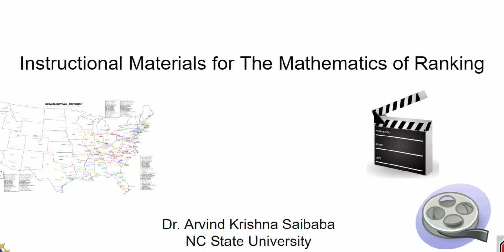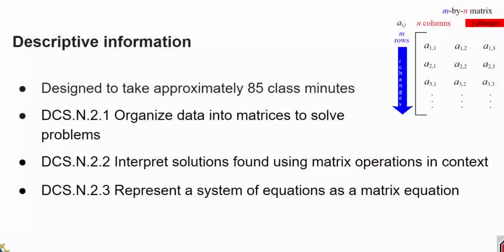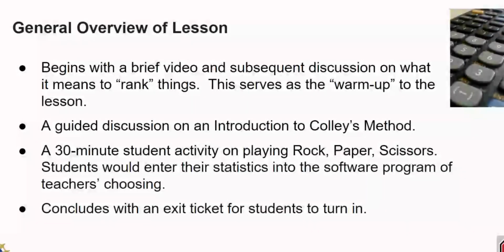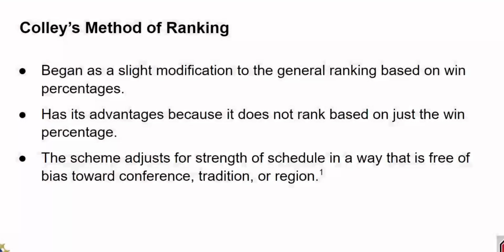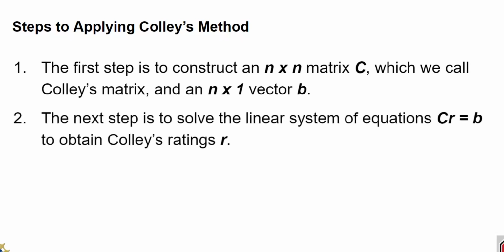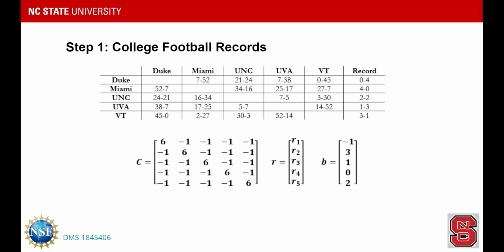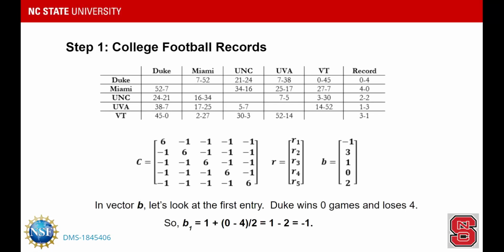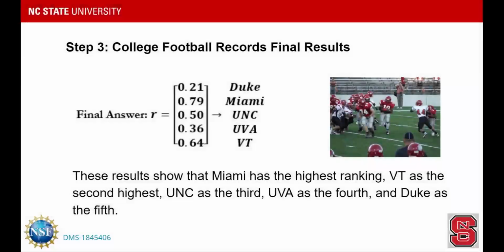Instructional Materials for The Mathematics of Ranking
These teaching materials were developed in close collaboration with high school teachers. They are self-contained modules that can be used in the high school curriculum. The generous support of the National Science Foundation DMS-1845406 made these modules possible. If you use them in your classes, We would love to hear about your experience. Please let us know!

The material was designed to be aligned with North Carolina standards.  However, the themes are universial enough to apply to most Discrete, Precalculus, Calculus, or other senior level high school mathematics courses.

These resources are free to use in your classroom; take what you like. All of the materials for this module are available on our website, along with several other topics you may find useful.  Please visit out website and let us know what tools you were able to apply in your classroom.